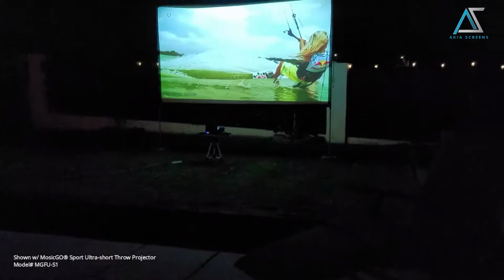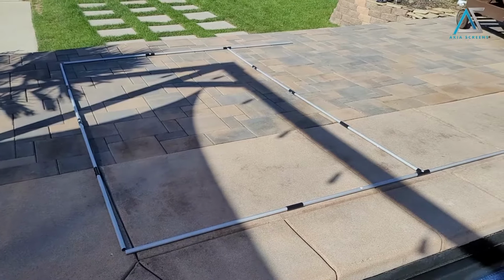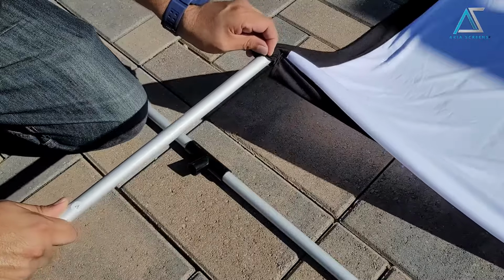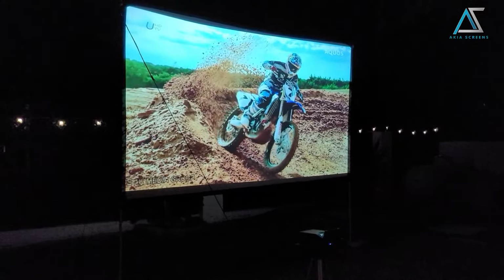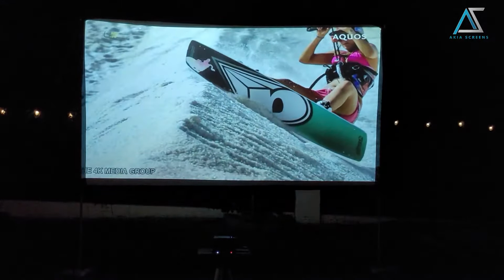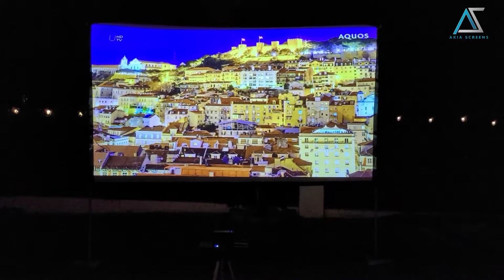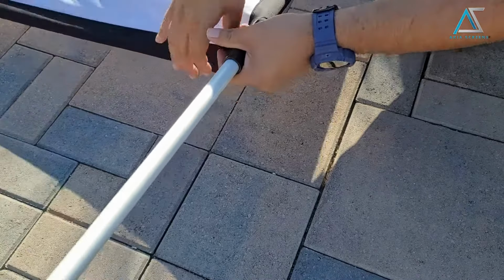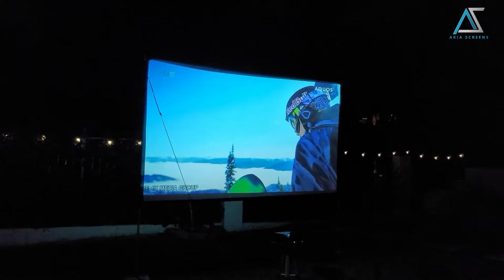AKIA Screens Portable Outdoor - Indoor Projector Screen Product Video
@AKIAScreens 𝗣𝗼𝗿𝘁𝗮𝗯𝗹𝗲 𝗢𝘂𝘁𝗱𝗼𝗼𝗿 - 𝗜𝗻𝗱𝗼𝗼𝗿 𝗣𝗿𝗼𝗷𝗲𝗰𝘁𝗼𝗿 𝗦𝗰𝗿𝗲𝗲𝗻 𝗣𝗿𝗼𝗱𝘂𝗰𝘁 𝗩𝗶𝗱𝗲𝗼

• Outdoor/Indoor Projector Screen with Stand and Bag Dimensions Table
​​​• Projection Screen Materials Comparison Chart
• Screen Material Maintenance Care​
​​​​• AKIA SCREENS Trifold Catalog

Screen Material & Compatible Projector
Screen Material: SilkWhite 2
Compatible Projector: Standard Throw, Short Throw, and Ultra Short Throw

0:05 Intro
1:47 Outro